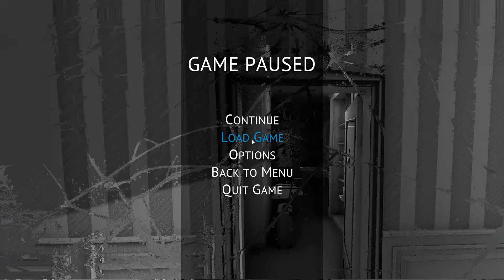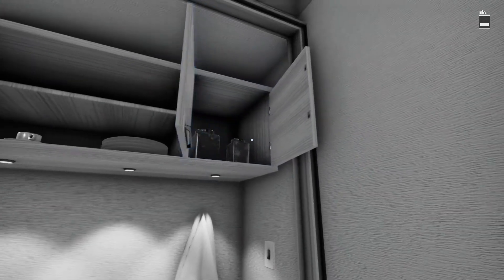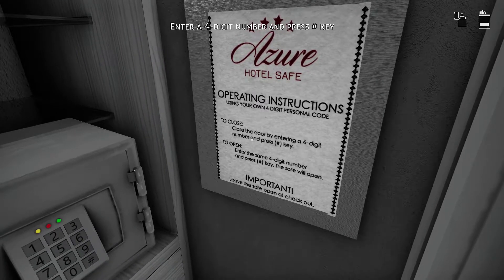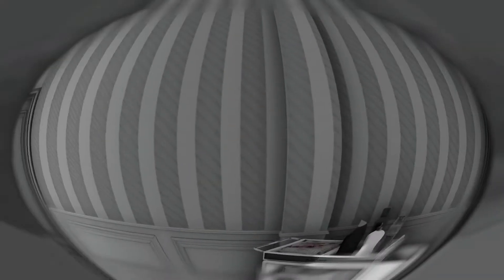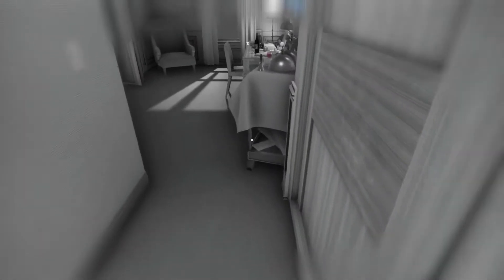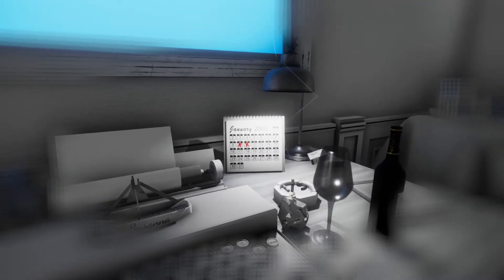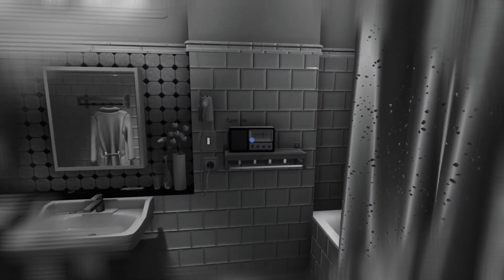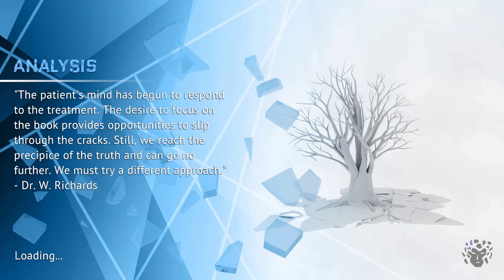The Shattering (PC) Playthrough Episode 3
This is the 3rd episode of a video series I am making for the PC video game The Shattering. It tells the story of John who has defectively no recollection of anything and it's our job, playing 1st person as John, to work out who he is and what happened.

The video is my first playthrough of the game and I hope to give my honest opinions as we go through it and hopefully, and more importantly, you'll enjoy watching me play it.

I'm not in the slightest a gaming expert who's superb at all games, I just enjoy playing and look to get the best out of them. Fingers crossed you guys do too.
Let's see how it goes shall we!!